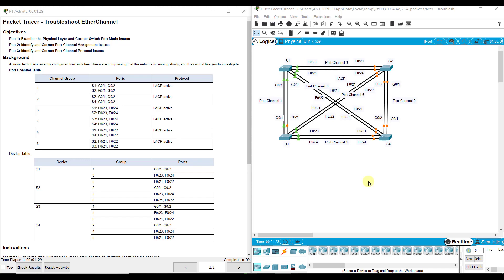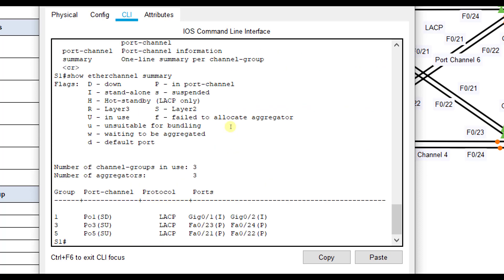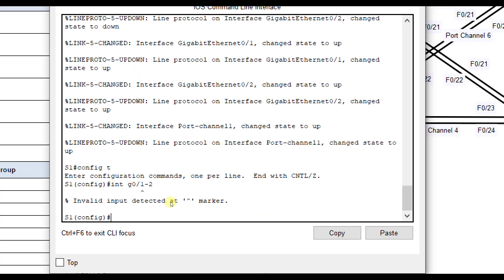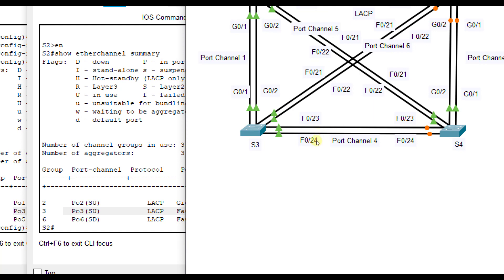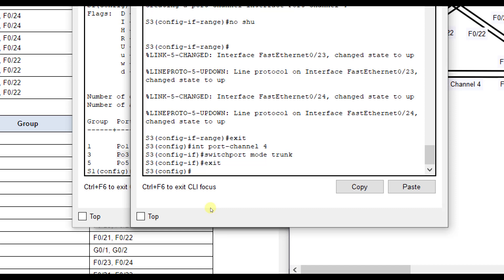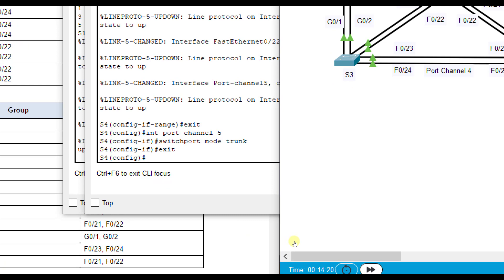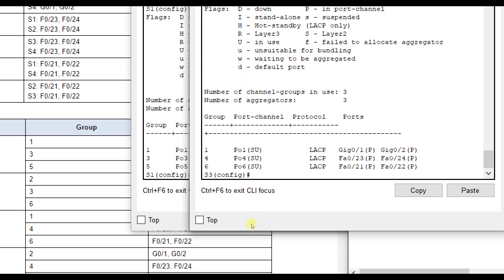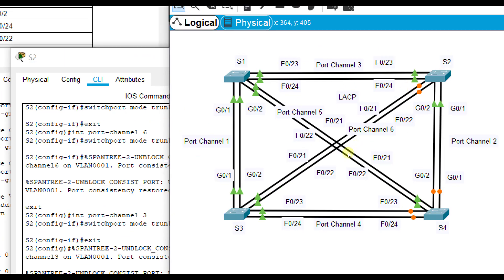Packet Tracer 6.3.4 - Troubleshoot EtherChannel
This video walks through completing Packet Tracer 6.3.4 - Troubleshoot EtherChannel. This is part of the Switching, Routing, and Wireless Essentials version 7 Cisco Networking Academy curriculum.